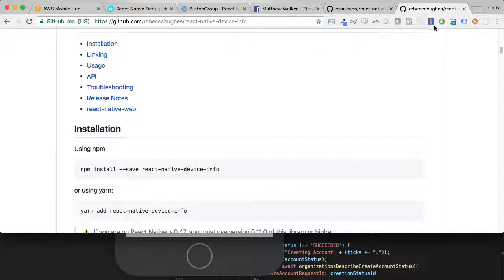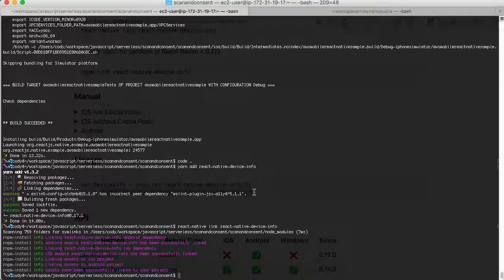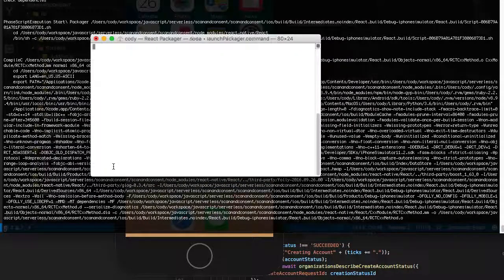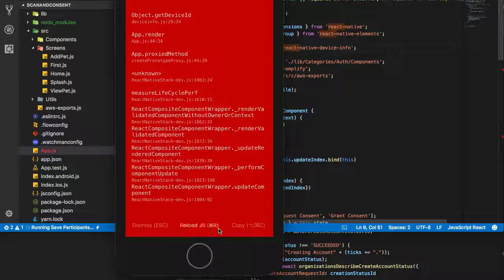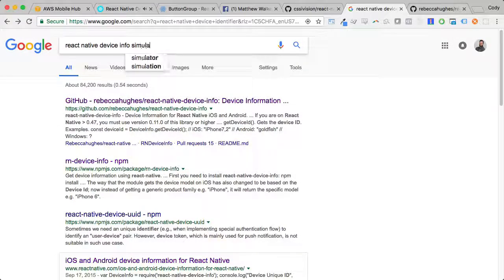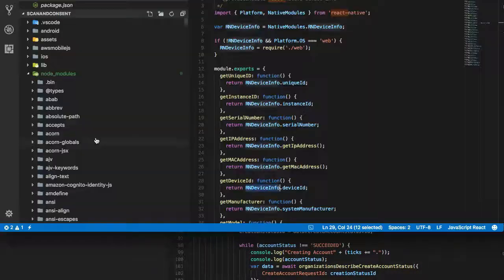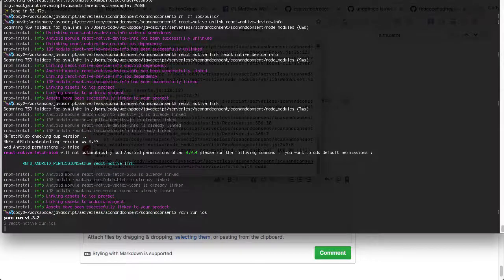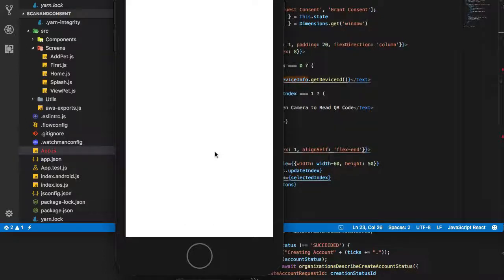4 of 10: Building a React Native app with AWS Mobile Hub